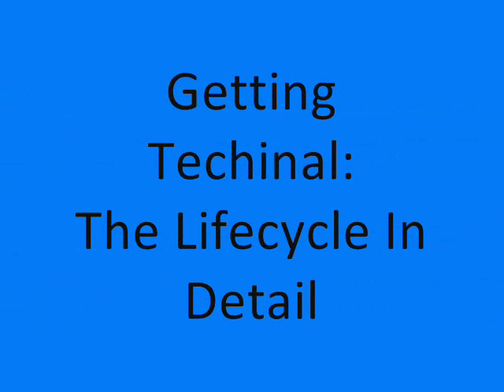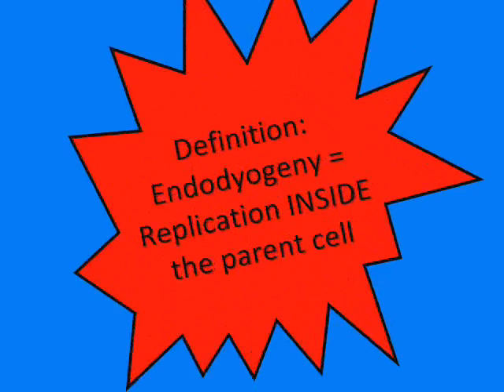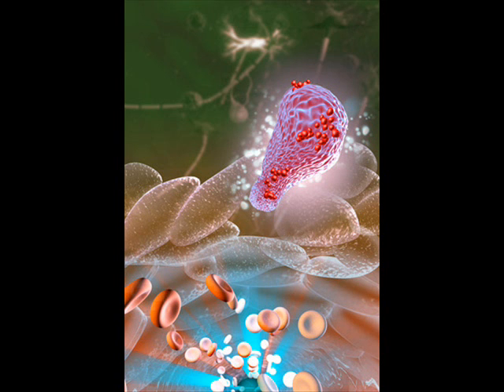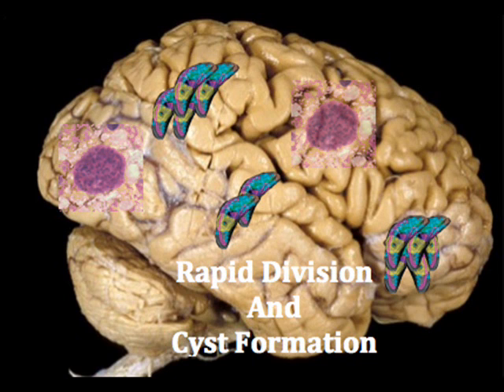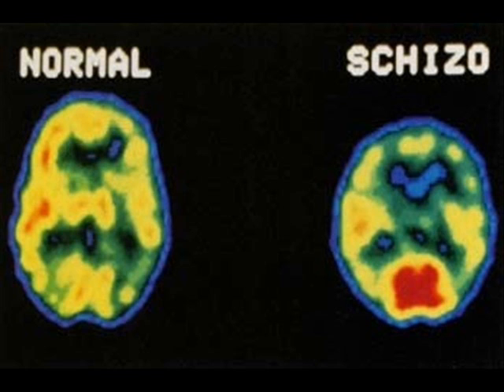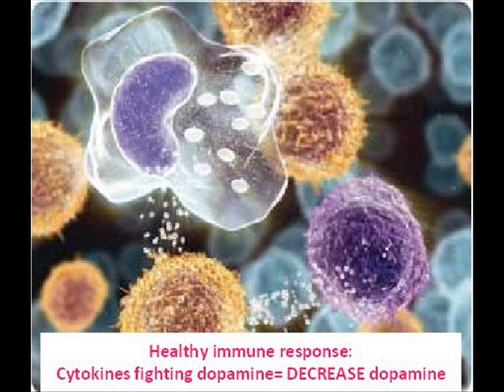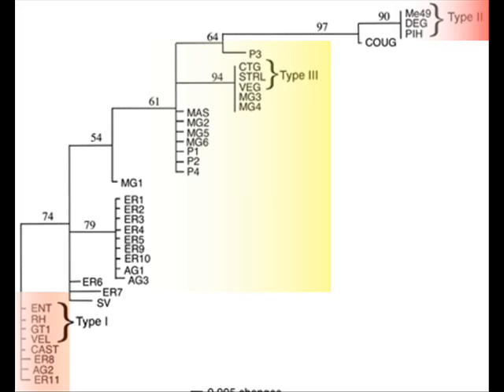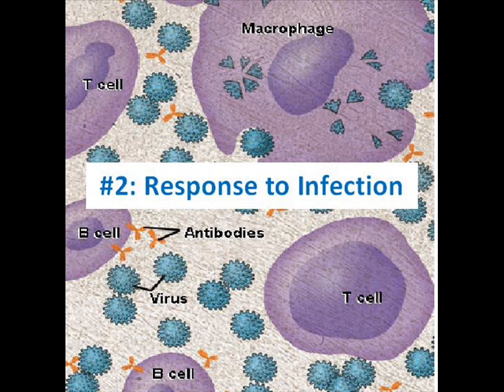Parasites and the Brain: An Investigation of Toxoplasma Gondii and Schizophrenia